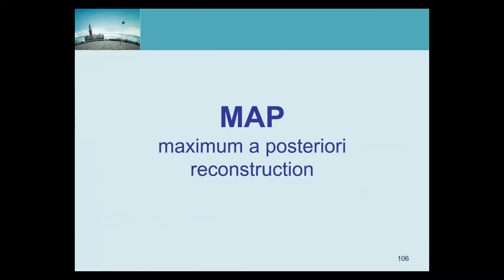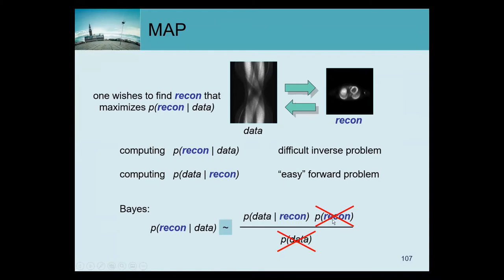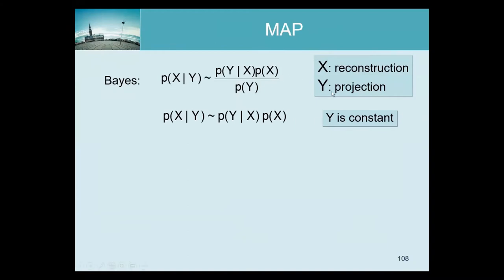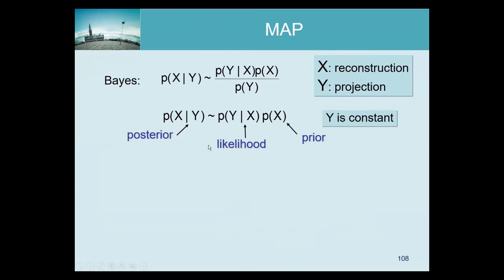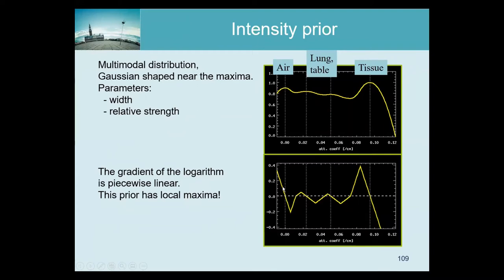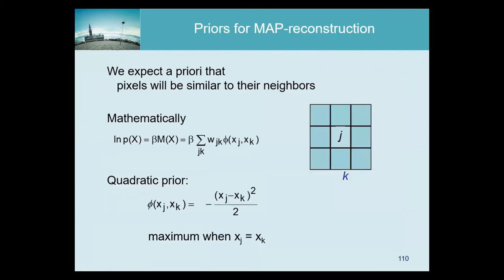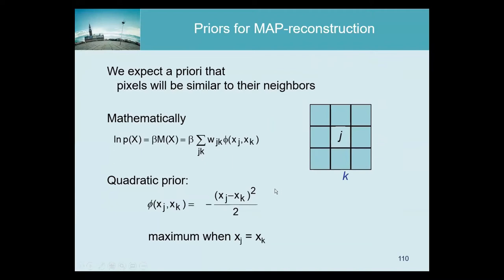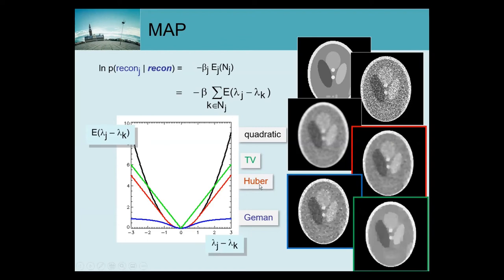TTNM-2021-21 Maximum A Posteriori (MAP) Reconstruction